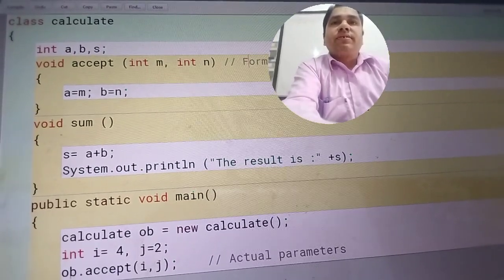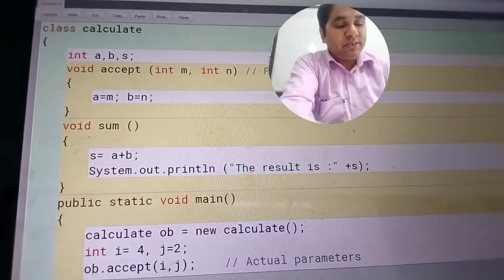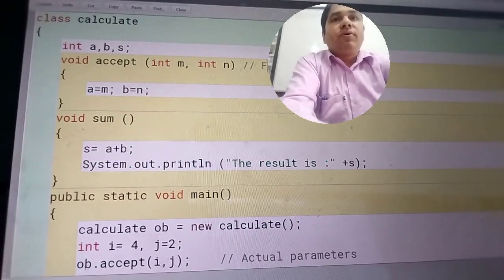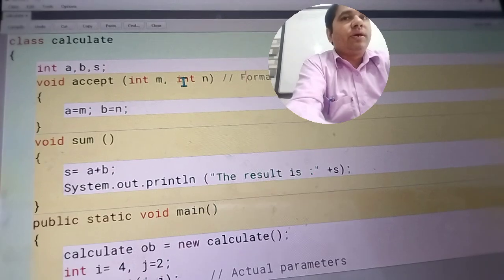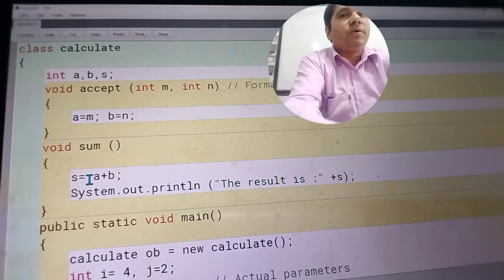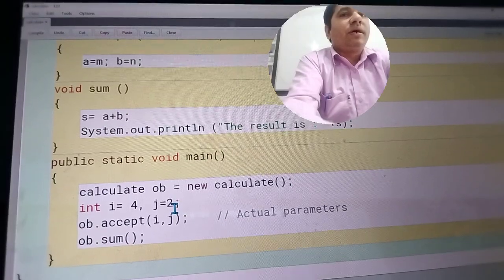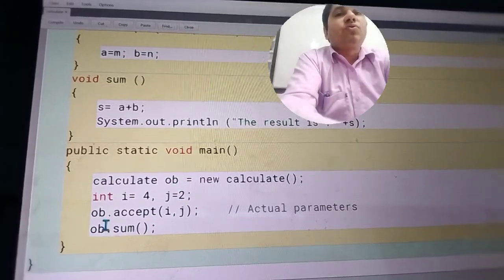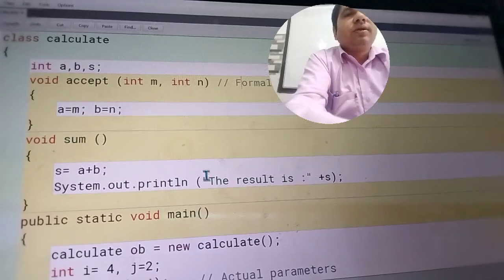Parameters of user defined method